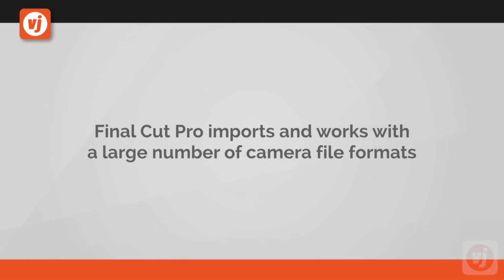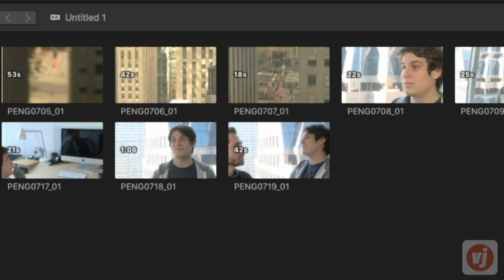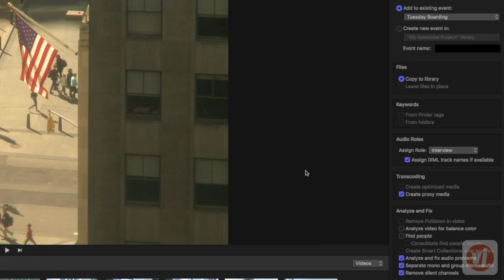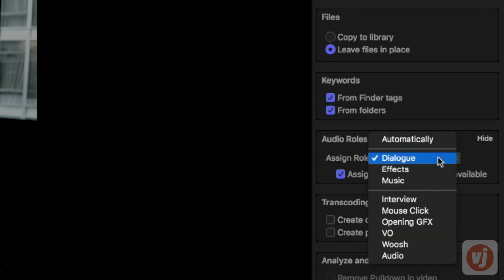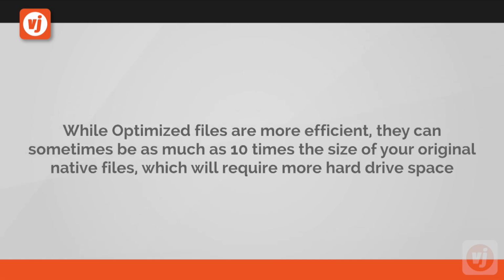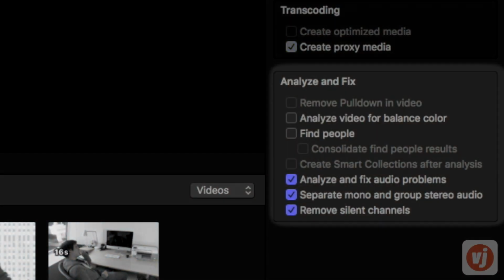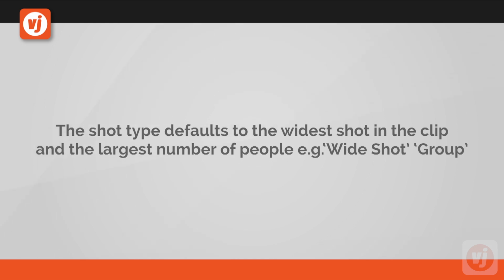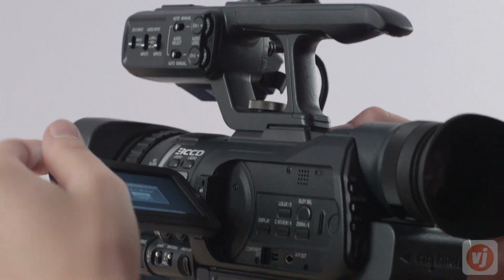Final Cut Pro X Basics: Importing Video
In this tutorial learn to easily import your footage from a camera or smartphone.